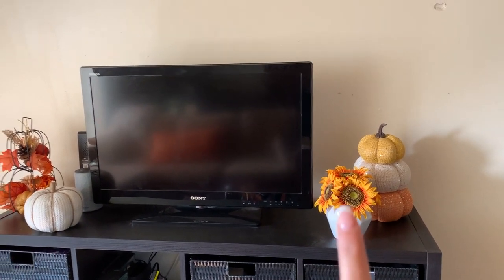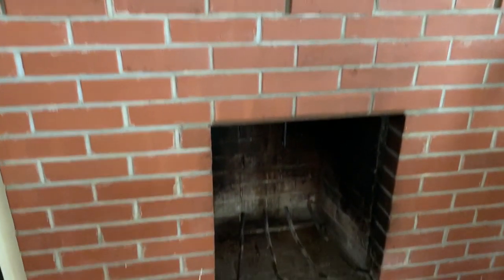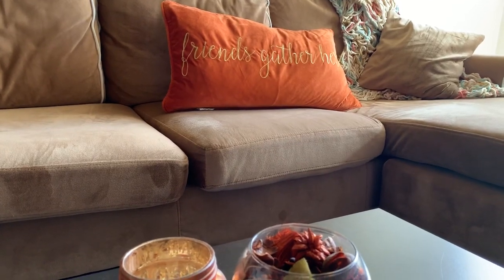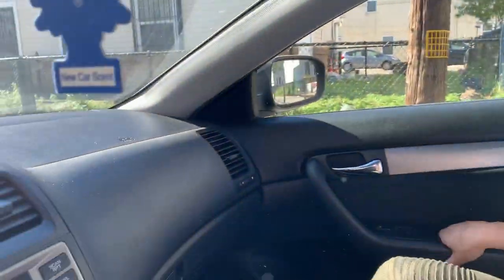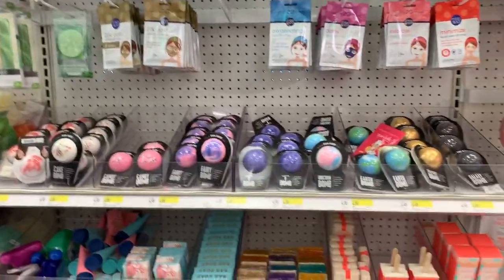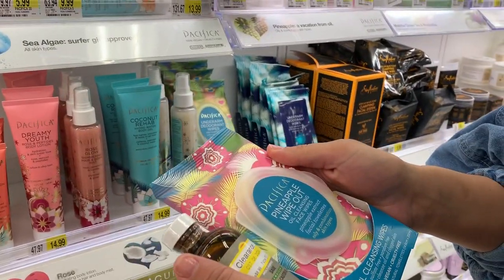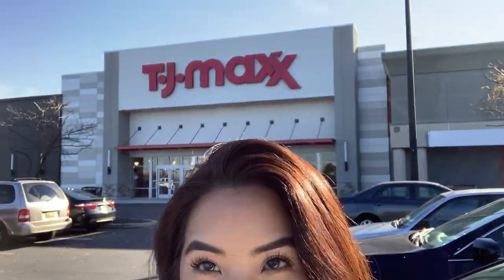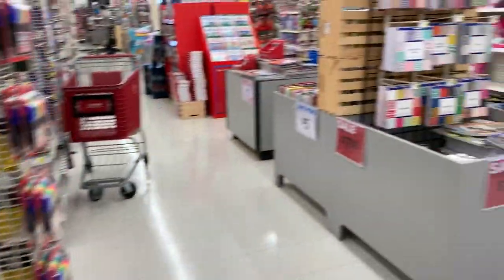SHOP WITH US: WHAT A BARGAIN!!!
EXPAND

Thank you for taking the time to watch! xo
Check out Natalie: @nattycontrera

ABOUT ME:
I am just an average 20-something year old girl that works a full time job but when I'm not at work I continue you work on filming and editing videos becasue I absolutely love it. I cannot express how thankful I am to have your support. You are helping me live my dream and allow me to continue with my passion which is beauty and YouTube. I always tell you my honest opinion. If you don't like you don't have to watch. I'm being myself and I wouldn't have it any other way :) I am extremely grateful for everything in my life and all I want to do is celebrate it with all of you. THANK YOU FROM THE BOTTOM OF MY HEART xo

ErinCondren.com is where I got my planner and I LOVE it!

EARN CASH BACK on EBATES when shopping online (free) & get $10 when you sign up